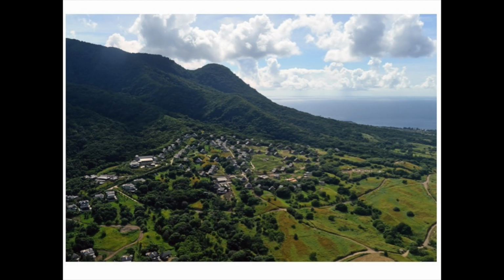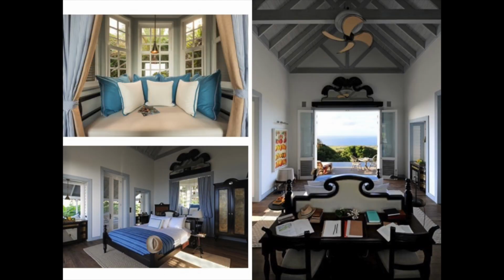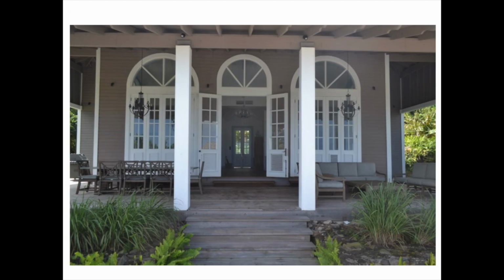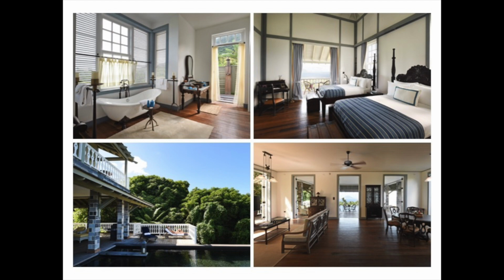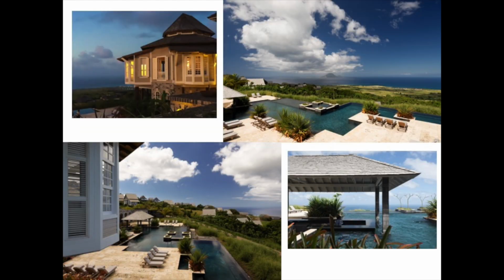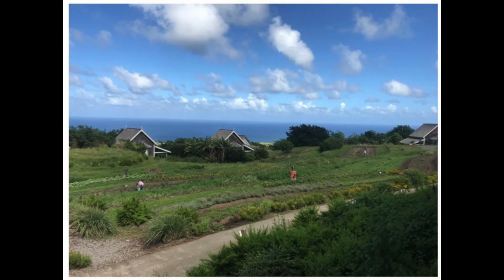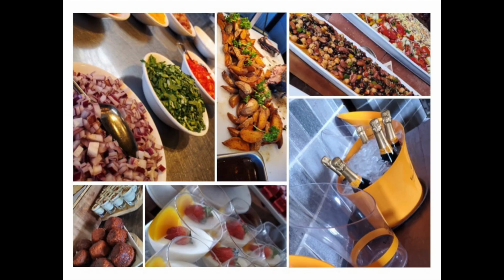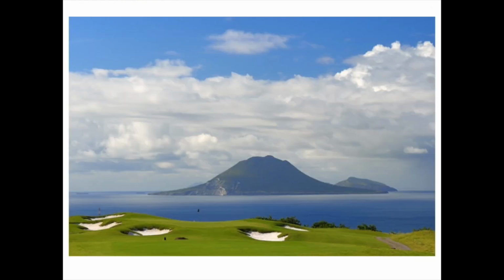Belle Mont Farm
This video is about Belle Mont Farm